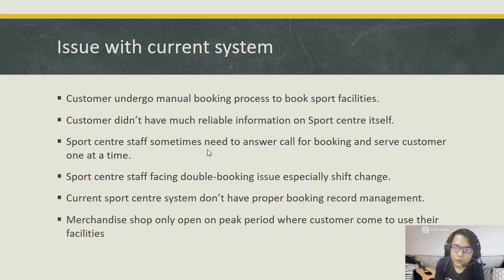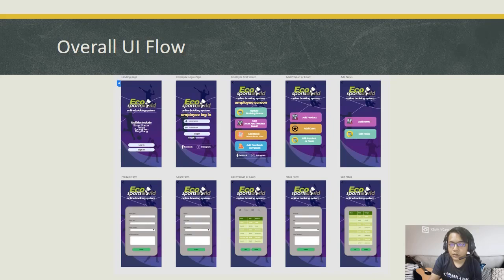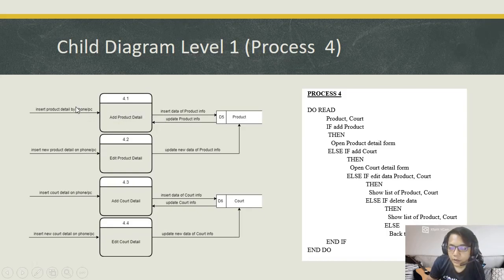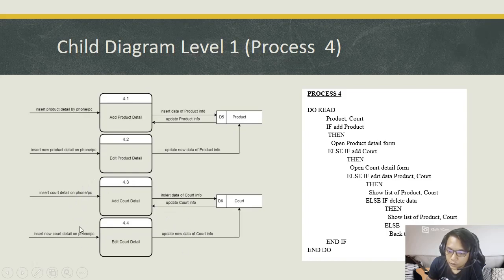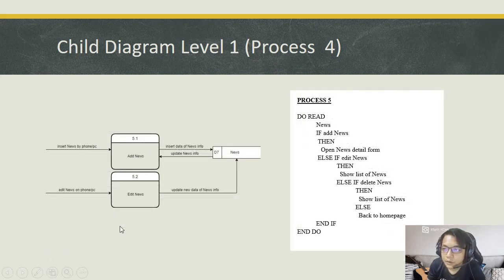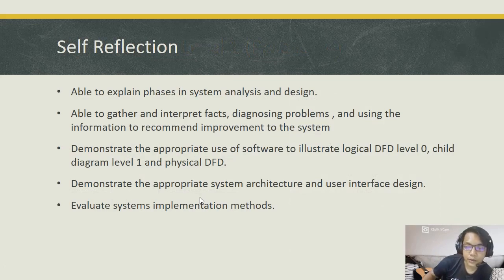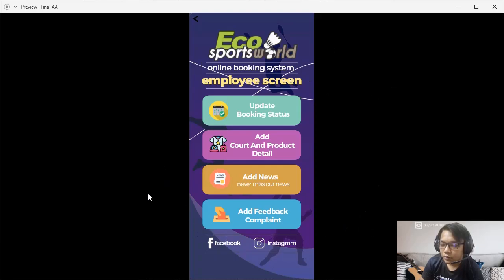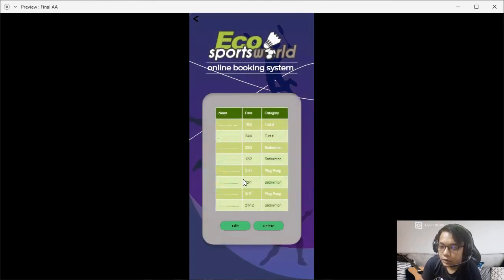SECD2613 FINAL AA : Hi-Fi Mock-up Prototype MUHAMMAD AZZIM FESHAL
MUHAMMAD AZZIM FESHAL
SX210299ECJHS01
Section 01
Team 3
Eco World Sport Online Booking System